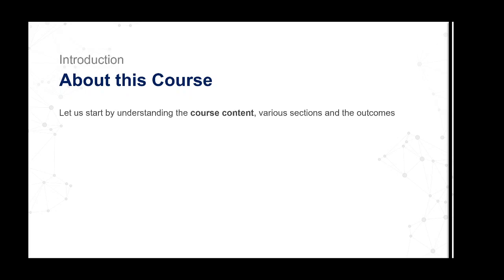1.1. About this Course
Let us start by understanding the course content, various sections and the outcomes